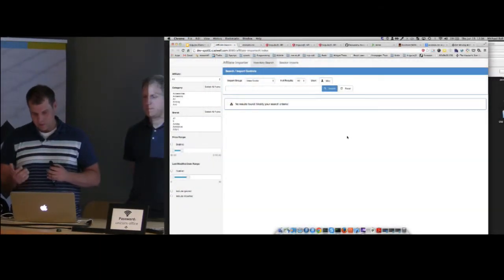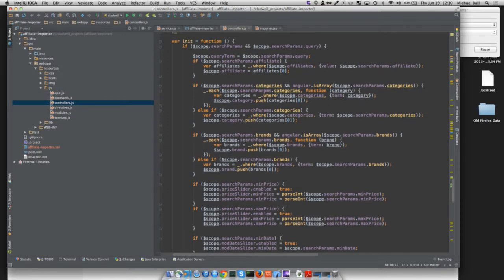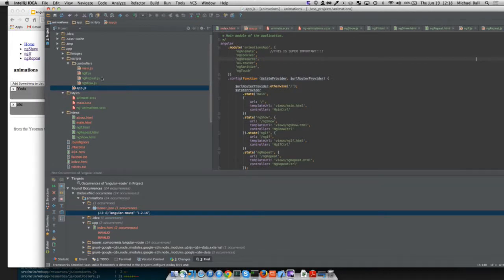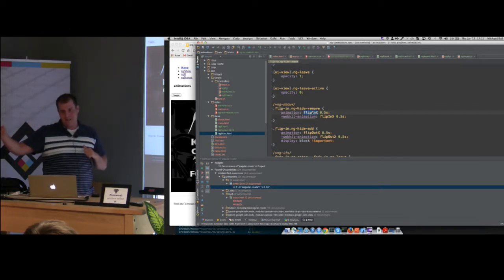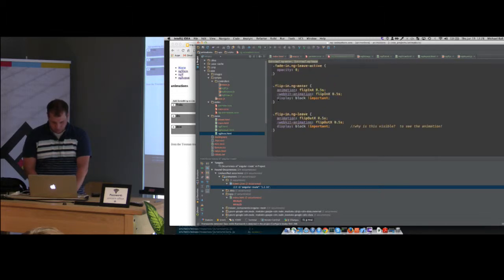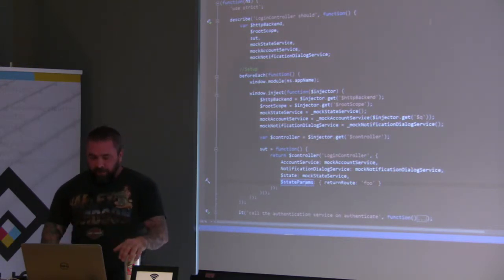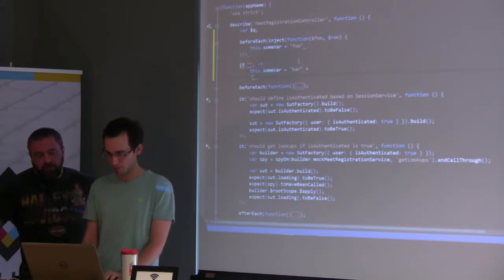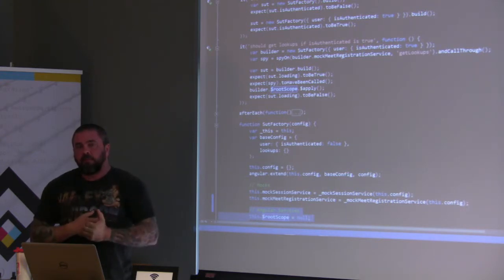June CincyNg: Elastic Search, Animations and Testing